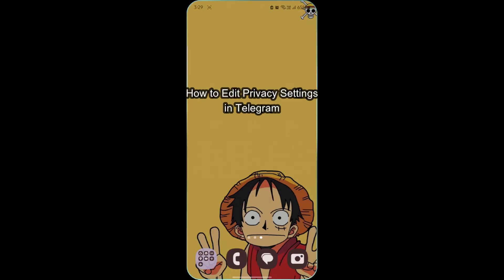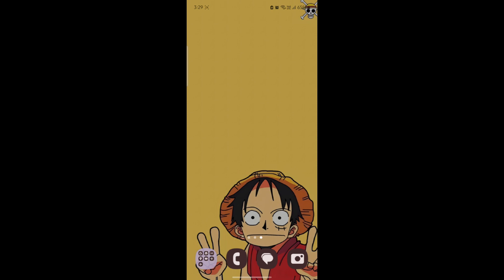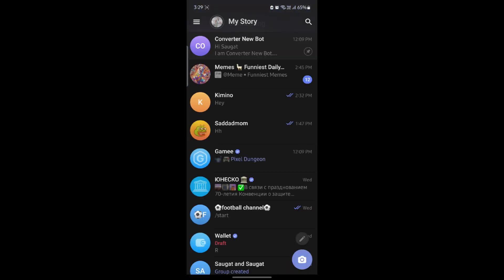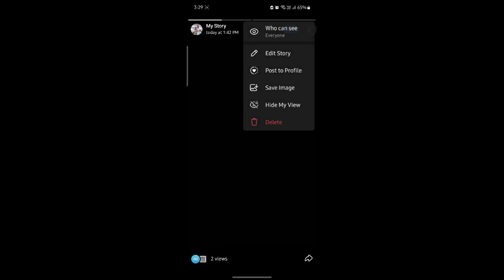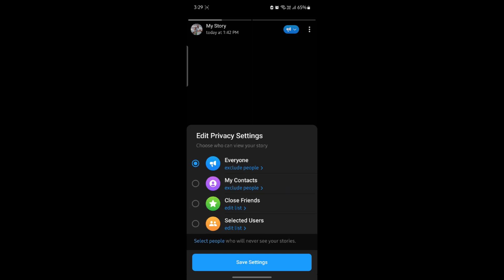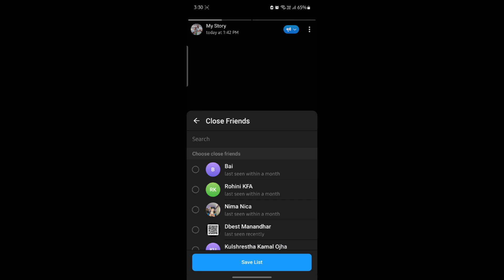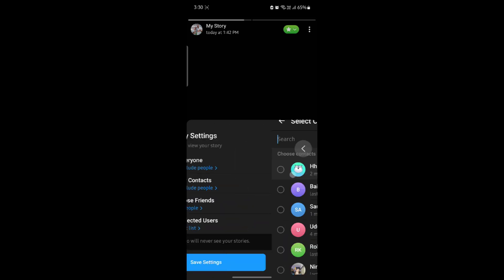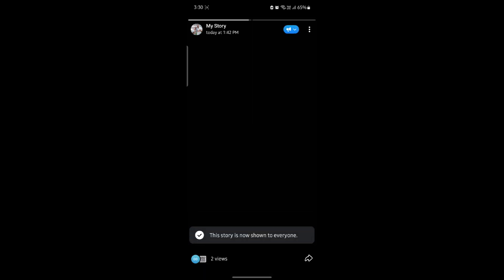How to Edit Privacy Settings on Telegram (2024) Change Privacy Settings on Telegram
Learn how to edit your privacy settings in Telegram to control who can see your information and interact with you. We'll also cover how to manage who can add you to groups and channels, and how to block users for enhanced security.